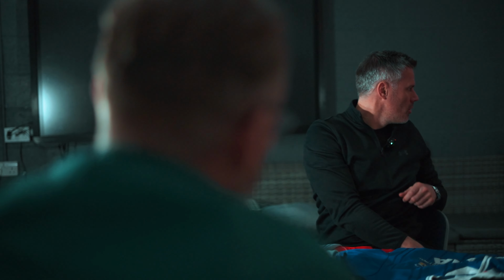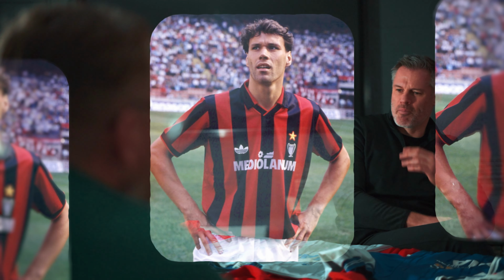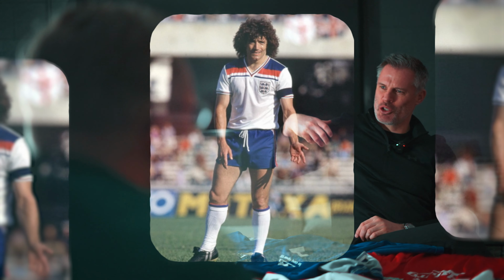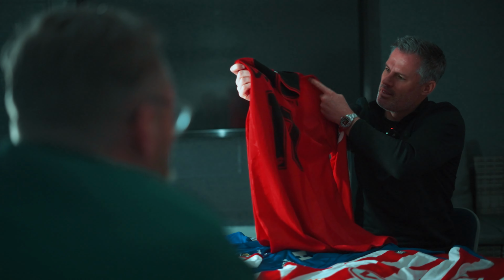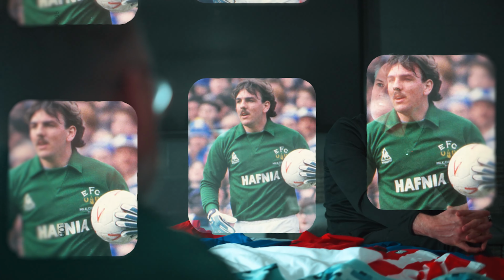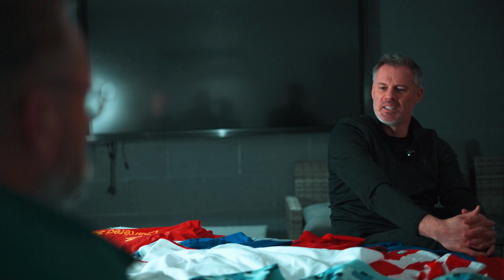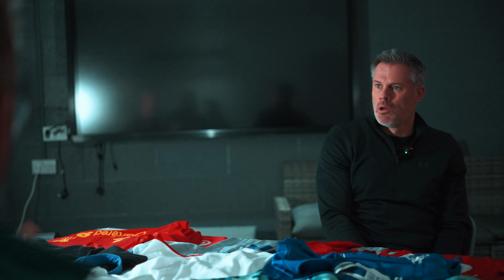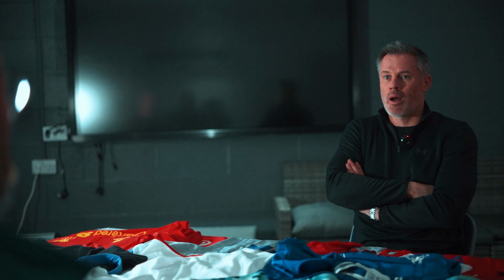Jamie Carragher on the Kits That Defined His Career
In today's episode, Rob & Craig chat to Liverpool legend Jamie Carragher about kit design, his favourite kits, the shirts he wore, and much more.

The Kit Breakdown is the only place where you can hear exclusively from two World Cup winning kit designers. Craig Buglass and Rob Warner use their combined experience at brands such as Nike, Puma and Umbro to offer a unique perspective on a wide range of kits.